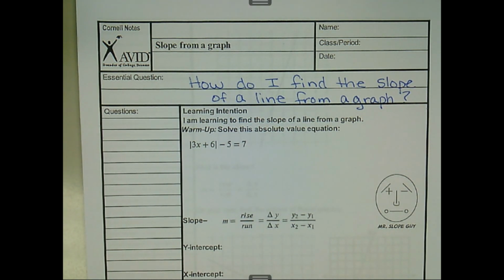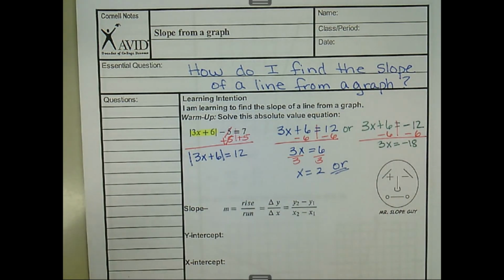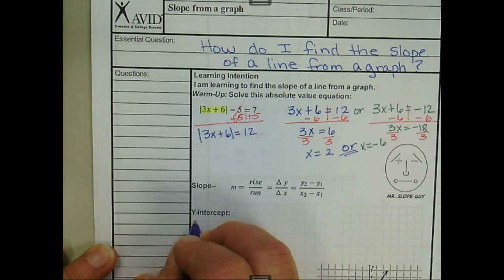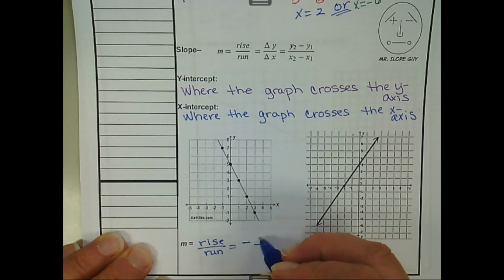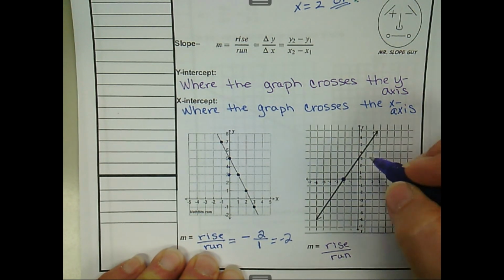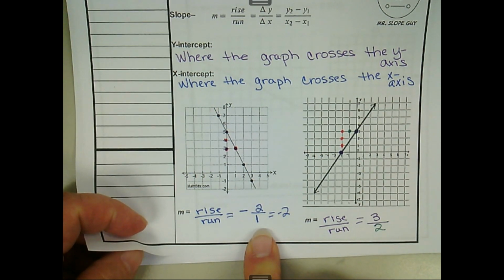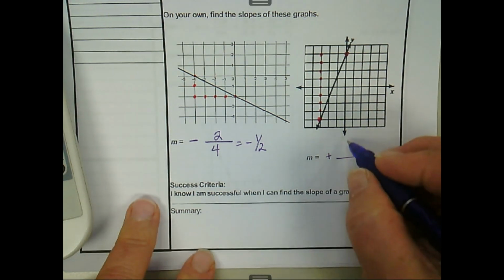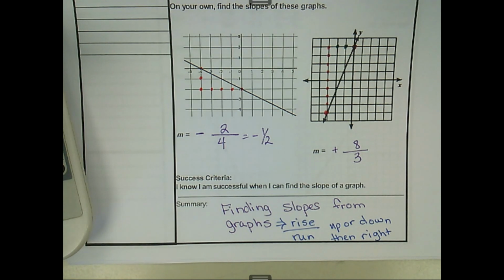Finding the slope from a Graph